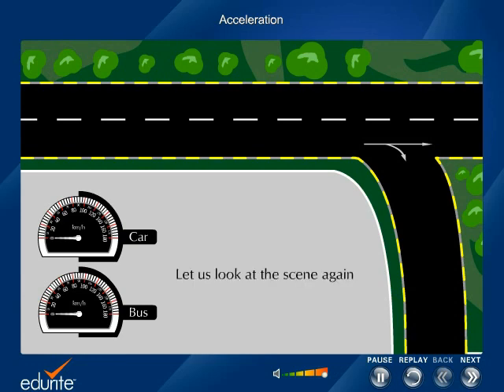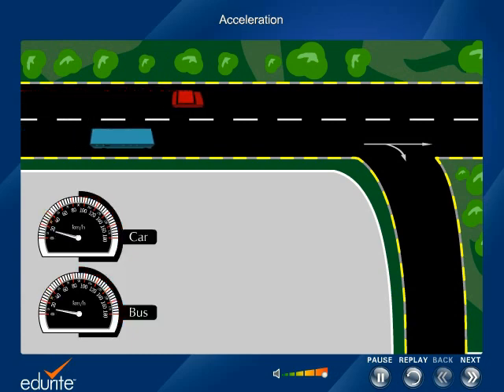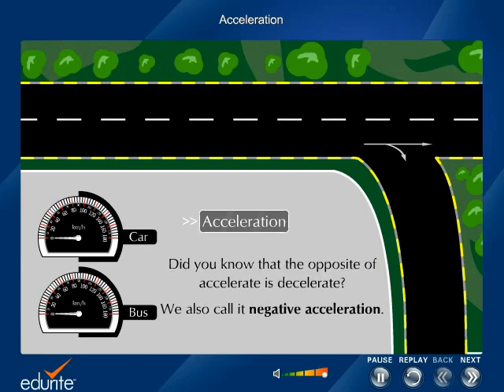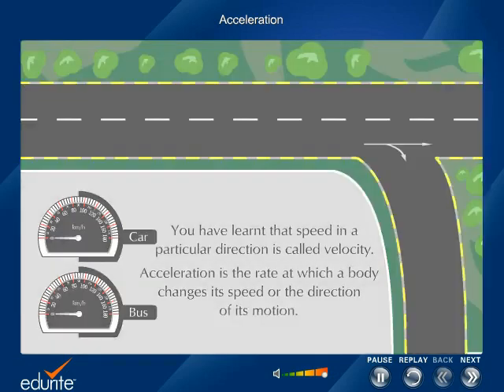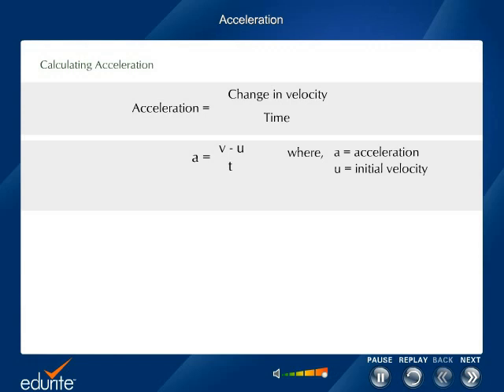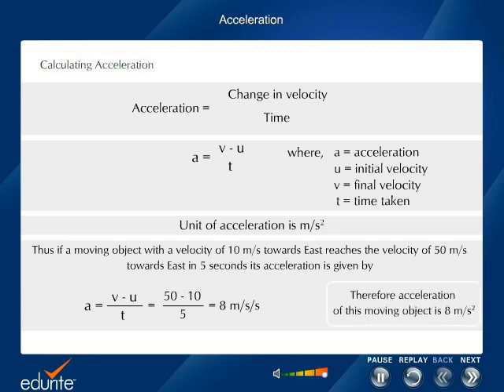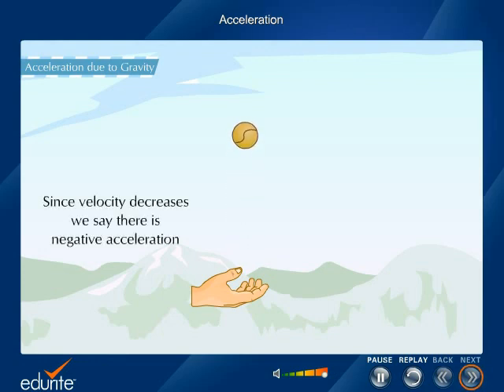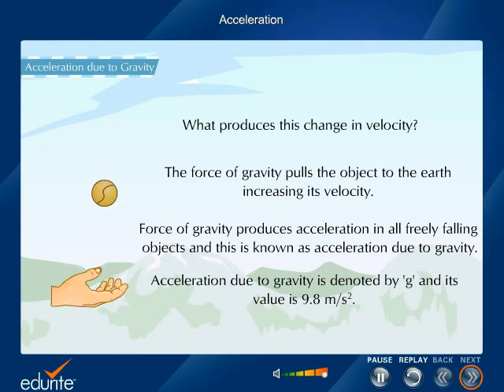Physics | Class 9 |What is Acceleration?